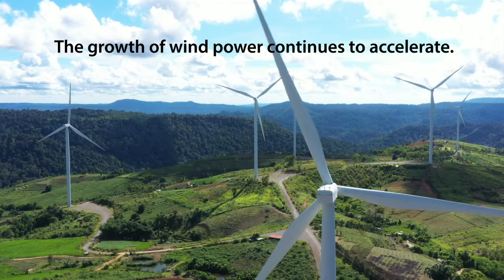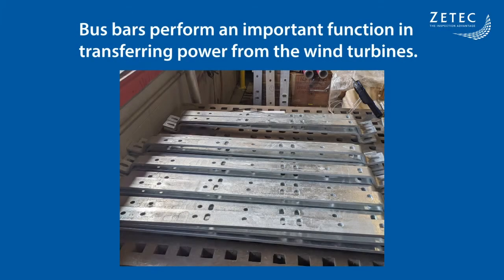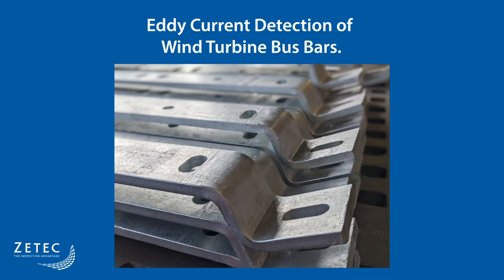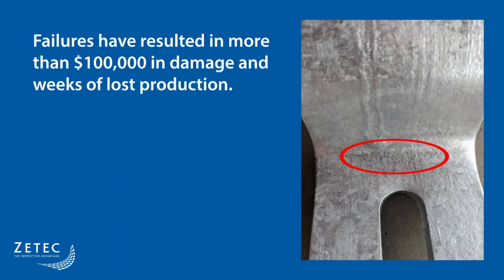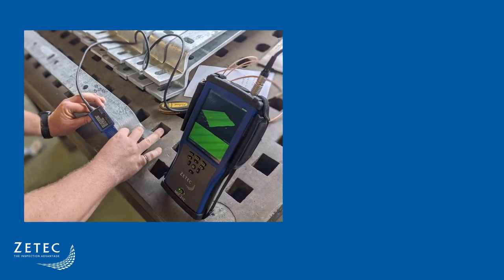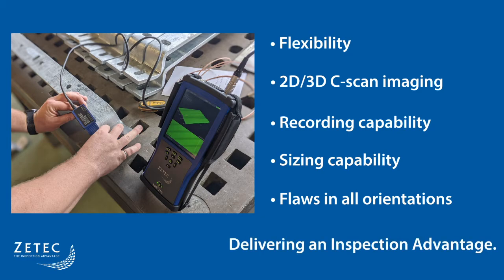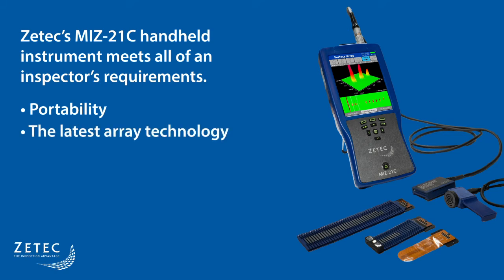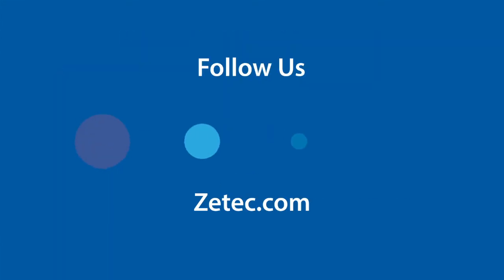Wind Turbine Bus Bars Inspection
With the evolution of wind turbine technology, bus bars have become a replacement for cable wires, mainly because of its higher durability when transferring electric power from the wind turbine to the power grid. Like all critical components, bus bars must be inspected regularly and most notably at each bended area, where fatigue cracks will appear first. Historically magnetic particle or dye penetrant testing have been used to inspect these components, but they have limitations. This video discusses the latest advancements in eddy current array (ECA) technology that can deliver faster bus bar inspections with higher data accuracy.